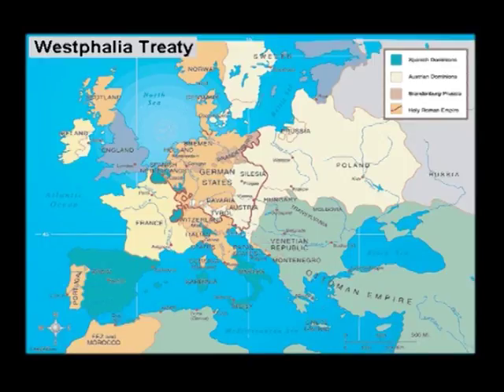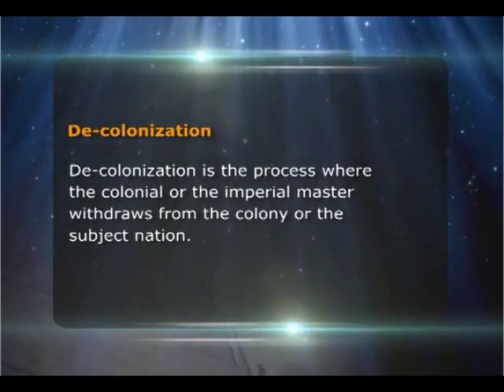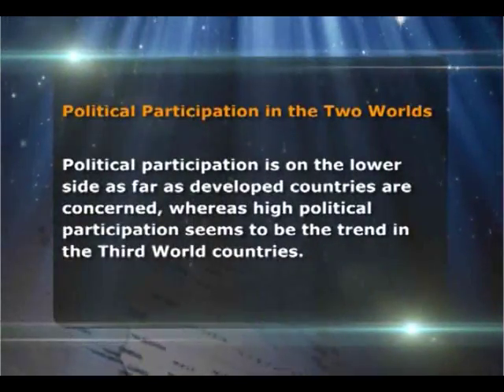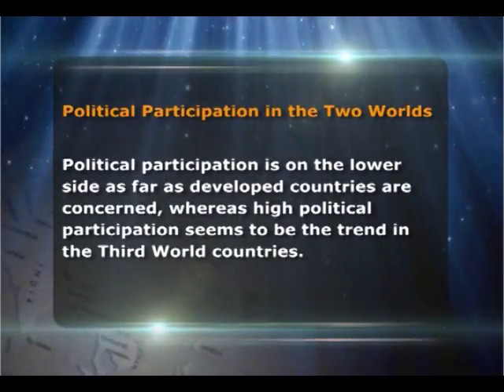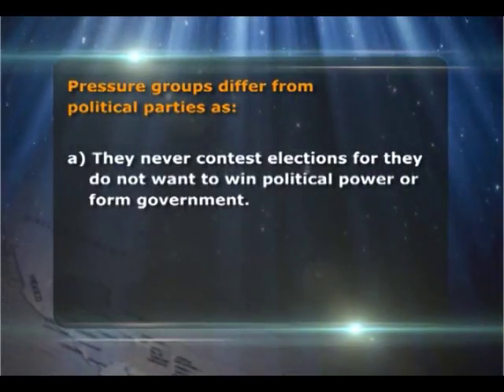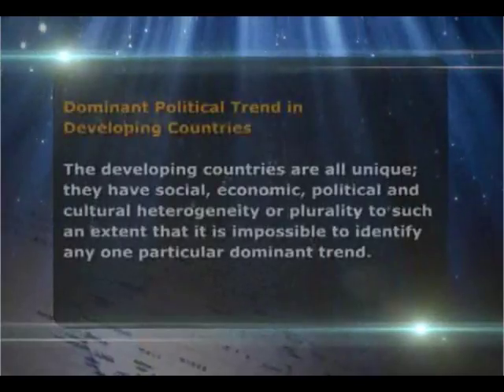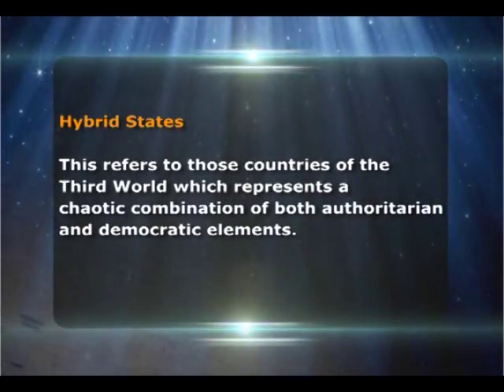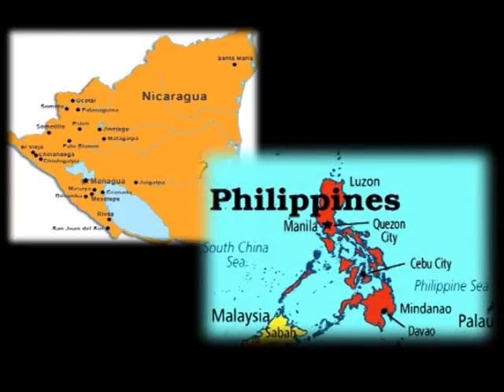The recent trends in the political system of the third world countries (CH-03)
Subject : International Politics
Course : BA (Hons) Political Science